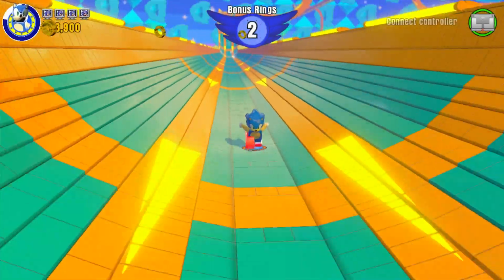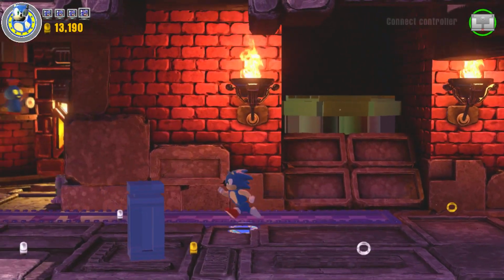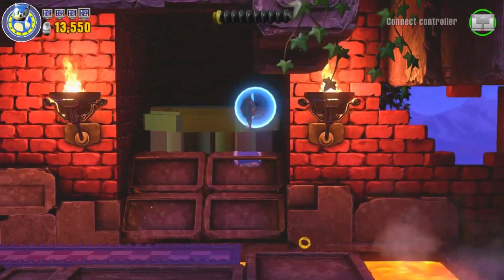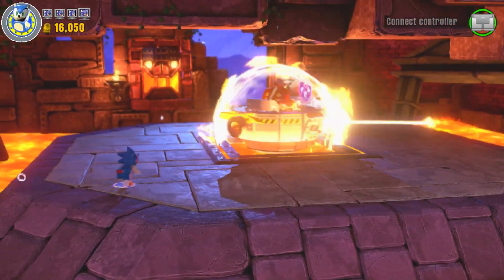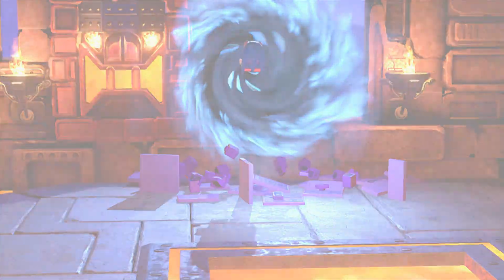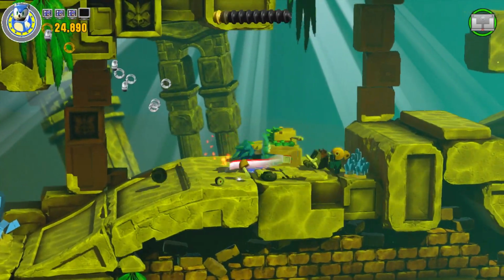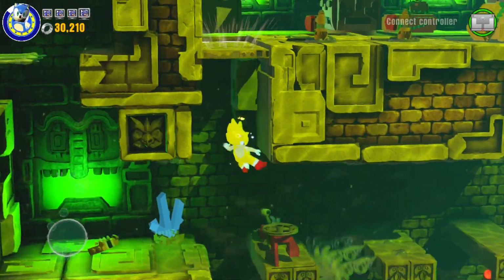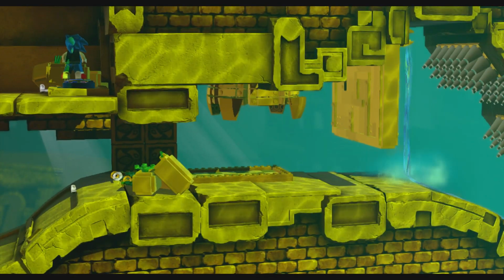Sonic Lego Dimensions - Marble and Labyrinth Zones - Part 3 [Gameplay/Walkthrough]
Welcome to a Let's Play on the Lego Dimensions Sonic the Hedgehog Expansion Pack. This expansions pack features Sonic, Tails, Knuckles, Amy, Shadow, Big the Cat and Dr Eggman. I must collect all the chaos emeralds and become Super Sonic to defeat Eggman.

►Hit "LIKE" for more Sonic Videos!